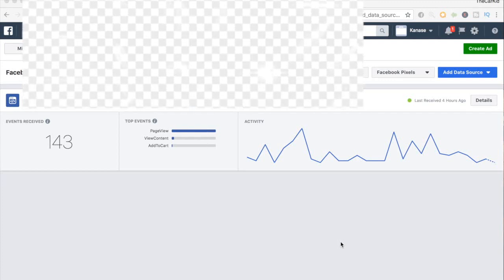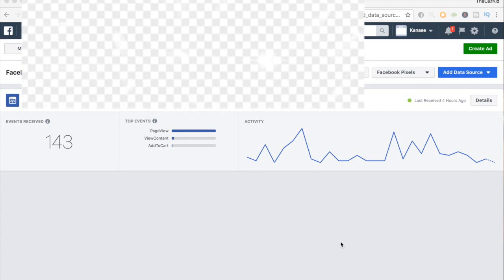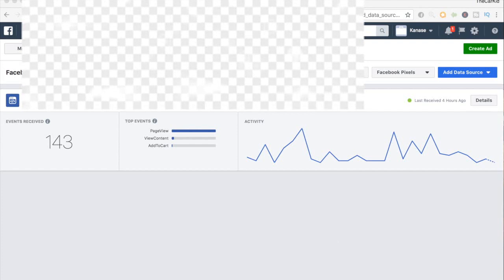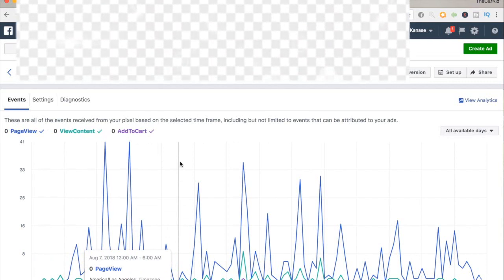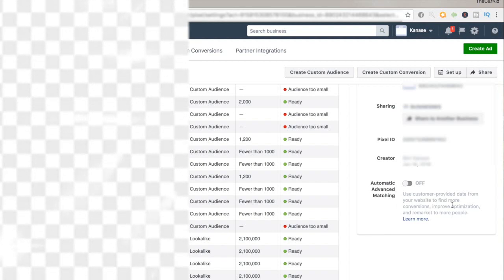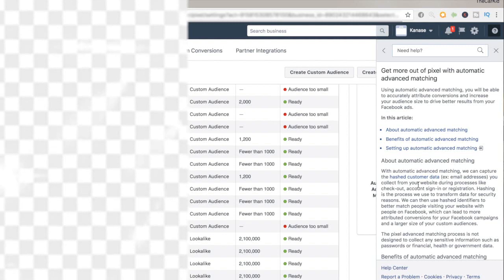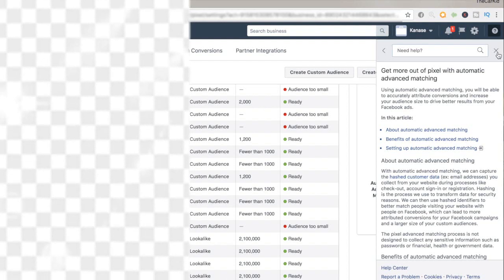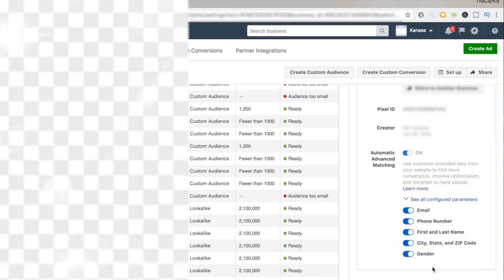How To SUPERCHARGE Your Facebook Pixel - Shopify Drop shipping (BOOST SALES)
Find out how to supercharge your Facebook pixel with a few clicks to not only get 10x more sales, but to also feed the pixel even more valuable data.